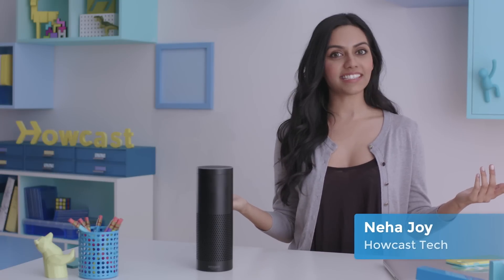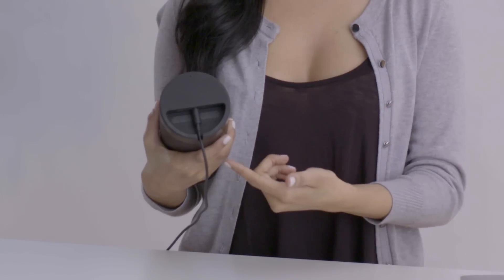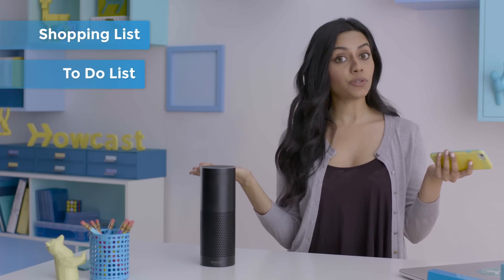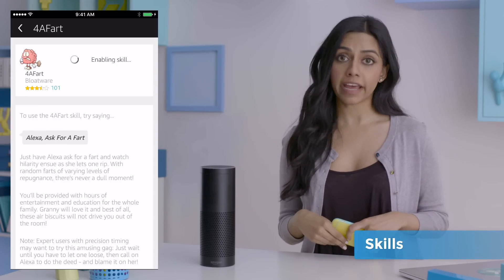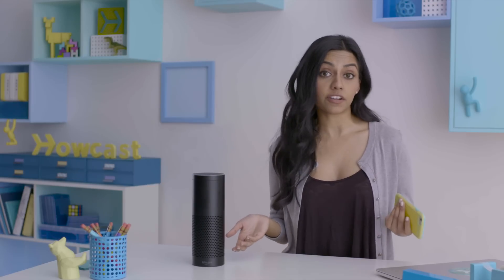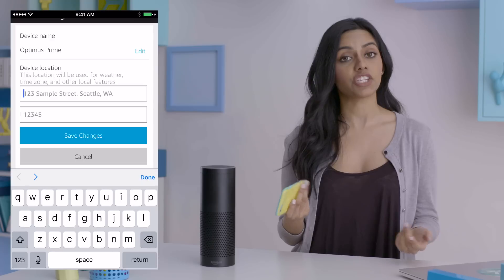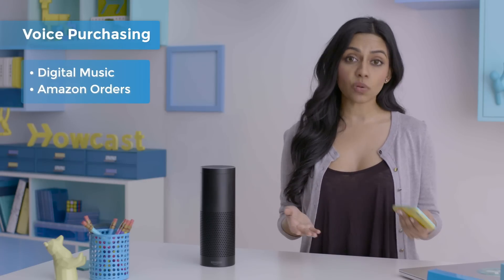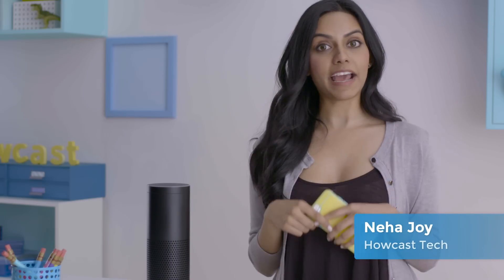How to use the Amazon Echo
A fun, simple, comprehensive guide to setup and start using your Echo. From start to finish, we show you how to get the most out of the Amazon Echo's features and her cloud based voice service Alexa.

Hey what’s going on? This is Neha Joy with Howcast Tech.

So TODAY we got the Echo, Amazon’s smart-home device and its cloud-based voice service, Alexa. That’s really just a fancy way of saying “virtual assistant.” It’s like Siri, or Google Now, or Cortana, you get it. Entirely voice-activated, Alexa can tell you the weather,traffic, news, sports, schedule, shopping lists, and even plays music— AND she can do even more, if you’ve got a Prime account! Want her to play Prime music?  Wanna order items directly from Amazon? You’ll wanna sign up for Prime. We’ll get to that later.

Included is the Echo. Power adapter. A Quick Set-Up Card. A “Things To Try” Card. AND... that’s it. Also you can scrap these last two, cause I got you covered.

Found on top of your Echo is the Light Ring. It tells you what Alexa, the virtual assistant, is doing. When it’s off— Alexa’s ready for requests. When it’s blue— she’s processing them. Also on top are its two and only buttons. The Action Button— Which wakes her up and silences alarms and timers. And the Microphone-Off Button— Which, YOU GUESSED IT, turns the microphones off.

This stops Alexa from answering your requests. When it is toggled, the Light Ring turns red. Finally, wrapping around the top is the Volume Ring. As you use it, the Light Ring turns white, showing you the volume level. Now all this said, the main way you’ll actually interact with Echo is through voice command— utilizing the seven built-in microphones AND its omni-directional speaker. You should also note, underneath the device, you’ll find the plug and Reset Button. That’s right— this sucker is NOT portable. If you want, you can press and hold that button for five seconds to reset to its factory settings.

This is the “not-fun” part, but we’re gonna plow through and own this nonsense. And it’s gonna be great. First things first— you gotta download the Alexa App for free from your mobile app store. Easy. Side note, you can also access it on your computer at Alexa.Amazon.com. Now open the App and sign into your Amazon account. BAM. Once logged in, follow the simple on-screen directions and bang through the Set-Up— And, TADA!— your set-up’s complete. That was awesome.

So to use Alexa, first you say the Wake-Word, “Alexa,” followed by a voice command. Alexa, what time is it? Alexa, how do you spell nefarious? Alexa, Wikipedia Howcast.You get the idea. If you WANT, you can change the Wake-Word via Settings in the App. Wait is this right?

Alexa can make Shopping and To-Do Lists— Alexa, remind me to get groceries. Alexa, add gummy bears to my shopping list. ..oh and Mallomars too. ...and.. add.. gym sesh to my to-do list also. Great. We’ll see. Now she can read your lists aloud OR you can access them in the App. Why would you want to do that? Let’s take a look. When you first open the App, you’ll see the Home Screen— this shows your Request and Action History. Tap the Menu icon in the upper left to reveal, you guessed it— the Menu— where you’ll interface with all of Alexa’s features.

At the top are your Shopping and To-Do Lists. Though you can add items vocally, you can only edit them in the App. You can also access additional options— Shop for items in the Amazon App, search for them in Bing, or even move them between lists.

Alexa can also set timers and alarms. Alexa, remind me when it’s eight o’clock.Cannot.. miss... The Batchelor.  When the Alarm goes off— you can either stop it or you can say, “Alexa, snooze,” which buys you another nine minutes of Z’s. I didn’t say Aziz— I said “of Zzzs”—
like sleeping. Because they’re smart and they can understand me.You can also adjust the volume of Timers and Alarms separate from Echo’s master volume in the App.

Another feature Echo has is called “Skills.” Amazon has partnered with developers to create various Skills or new abilities  added monthly to Alexa’s repertoire.

Being that Echo is also a powerful wifi and bluetooth speaker, it comes with many options for playing Music and Audio Books. Included are seven content streaming services, Pandora, iHeartRadio, TuneIn, Audible, Kindle, Prime Music, AND Your Amazon Music Library.